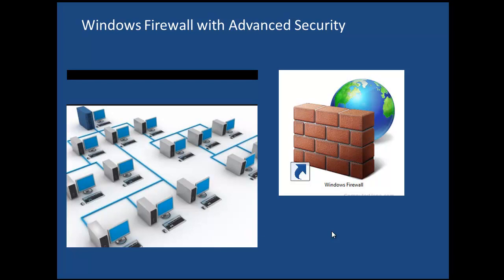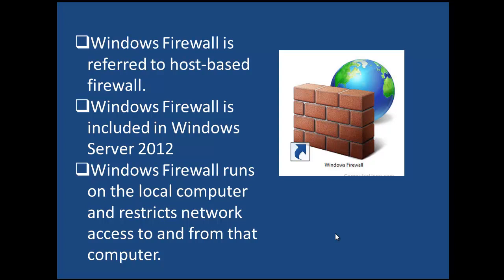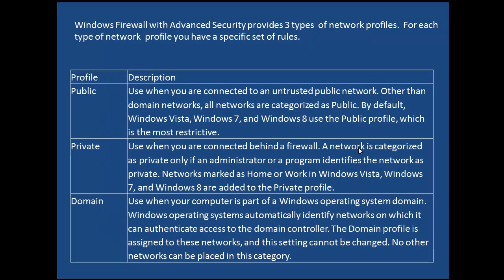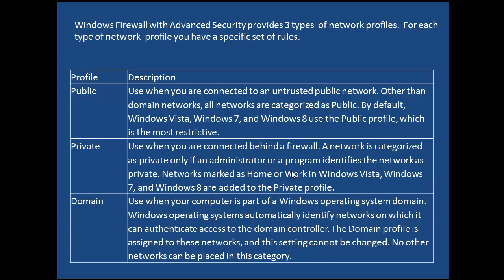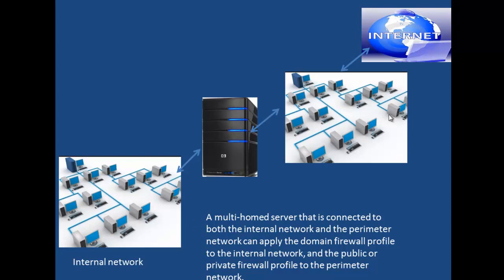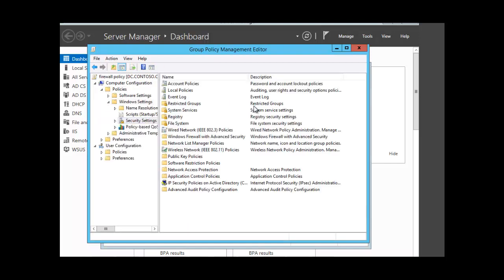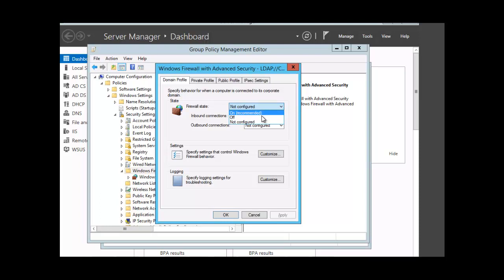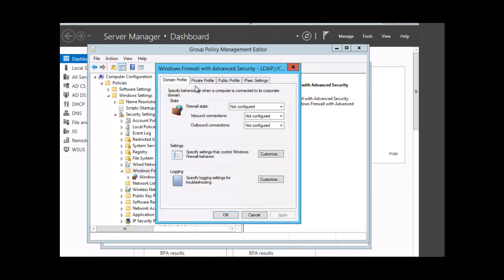Windows Firewall with Advanced Security Profiles - Etechtraining.com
Windows Firewall profiles